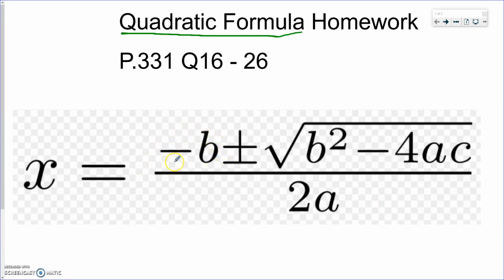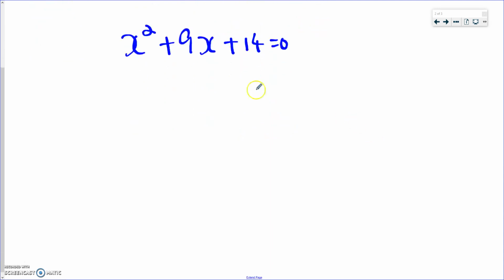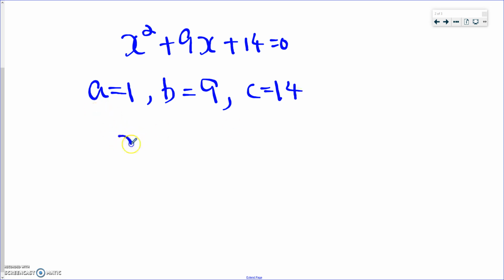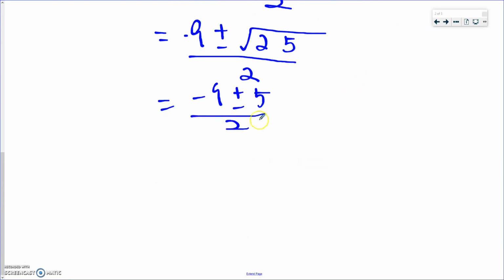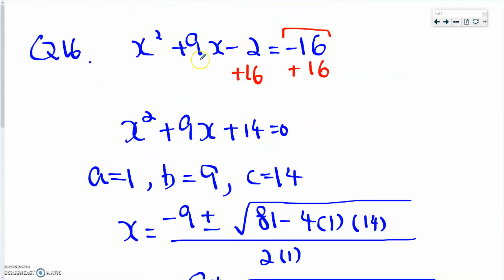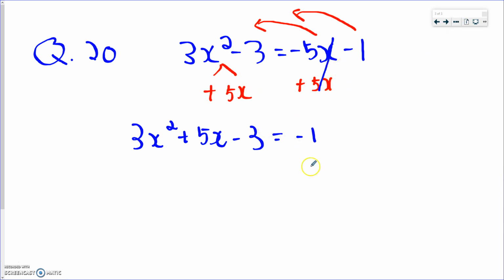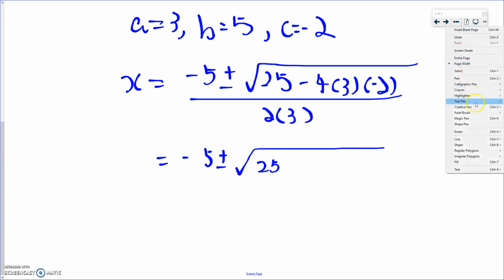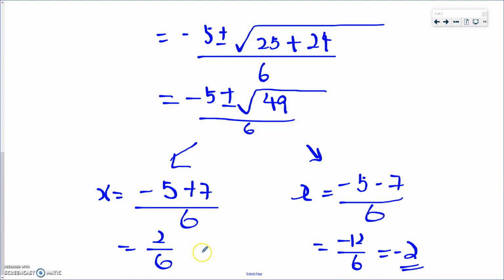Algebra 2 - Quadratic Formula HW P.331 Q16-26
Algebra 2 Students pay attention to this.